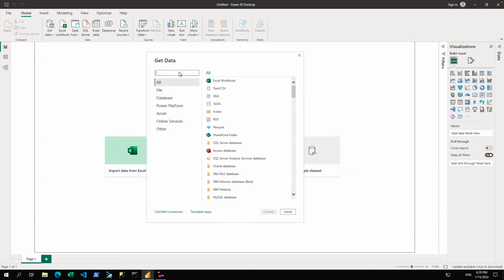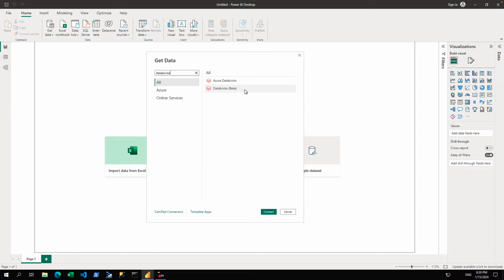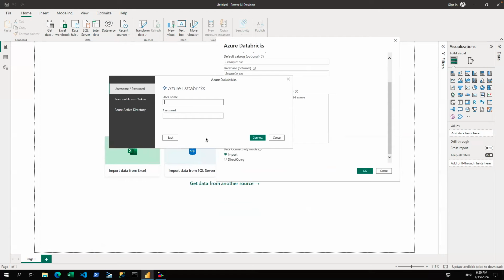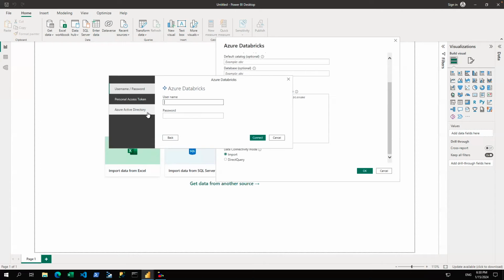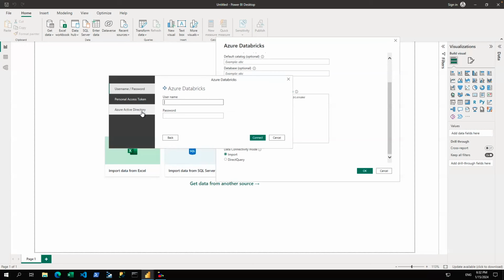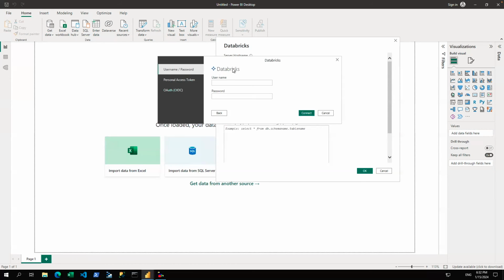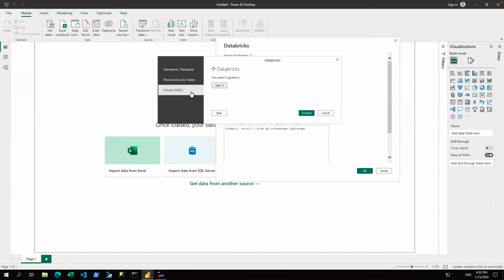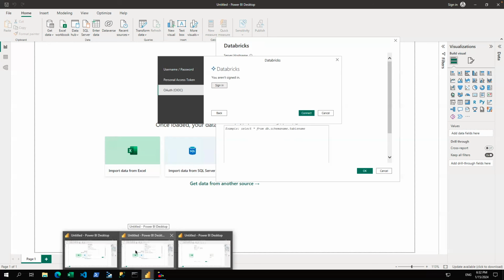How to choose databricks connector for powerbi: Azure Databricks Connector vs Databricks Connector